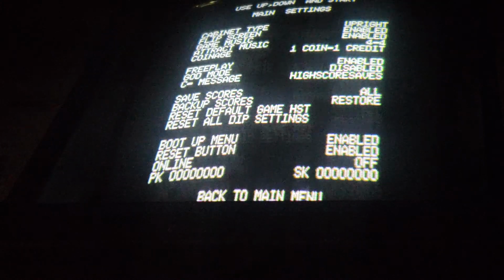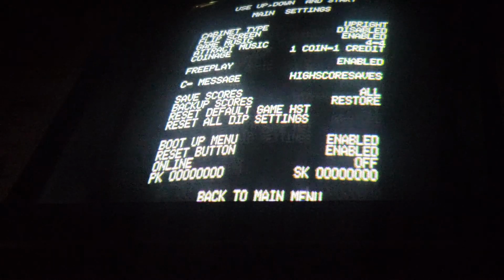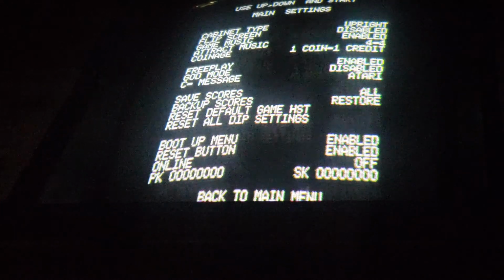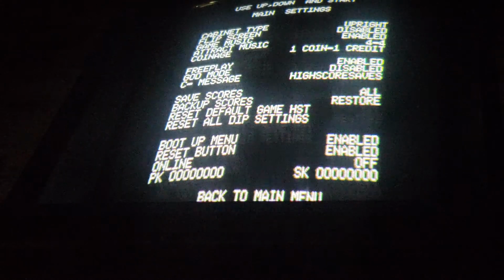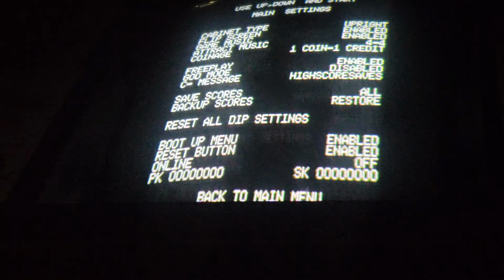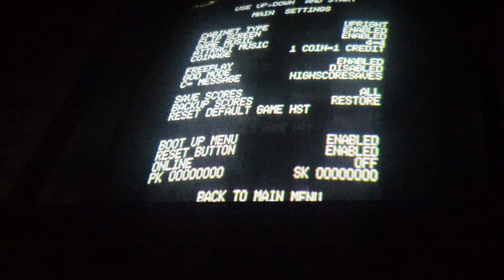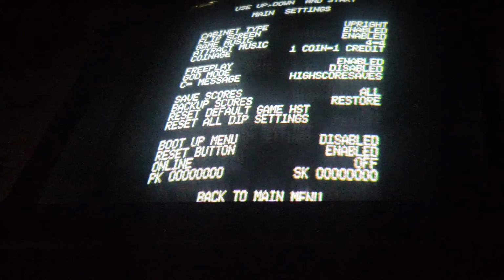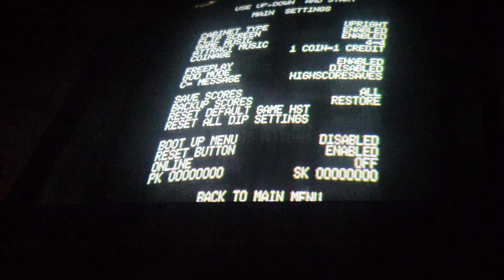Kangaroo Free Play and High Score Save Kit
Menu Options